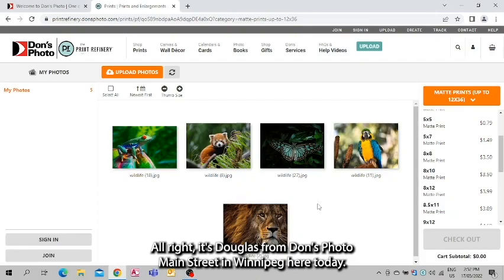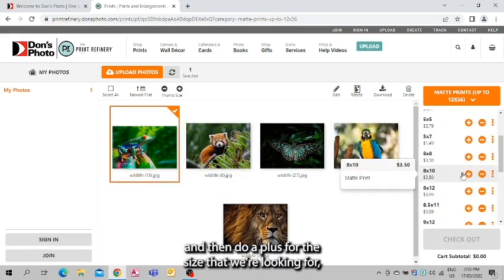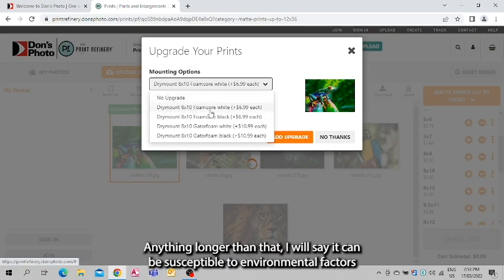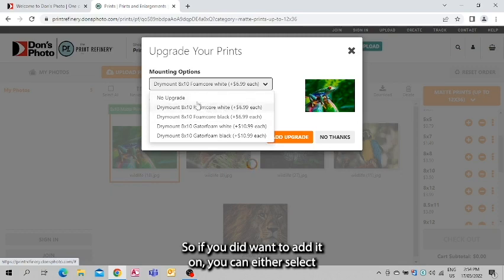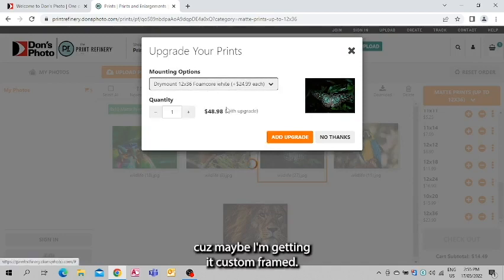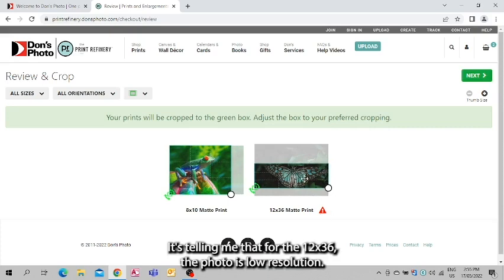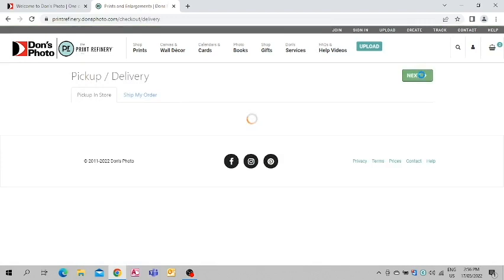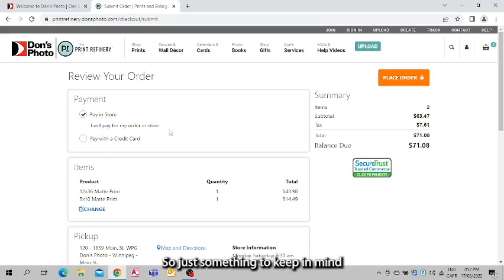Online Ordering for Drymounted Prints - Don's Photo | The Print Refinery®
Your how-to video on ordering drymounted prints through our website with Douglas Sargent.